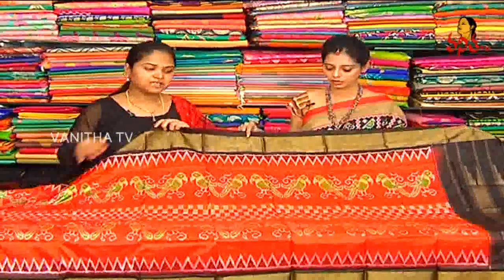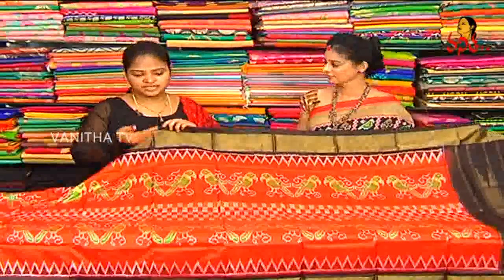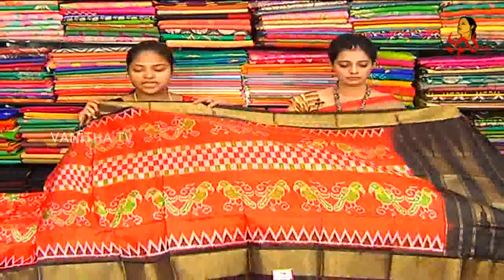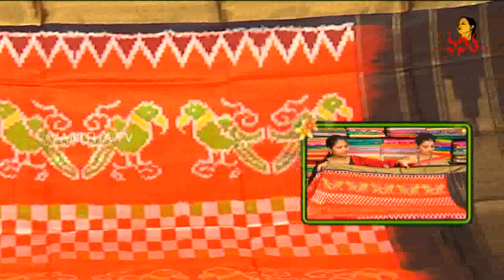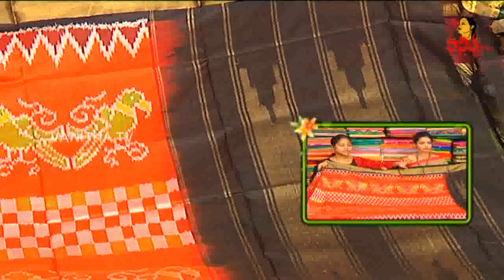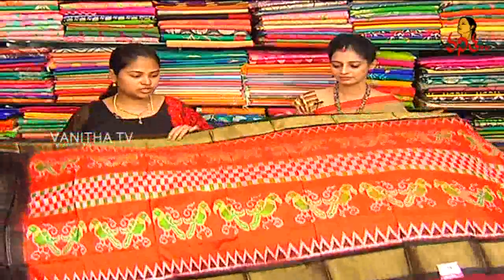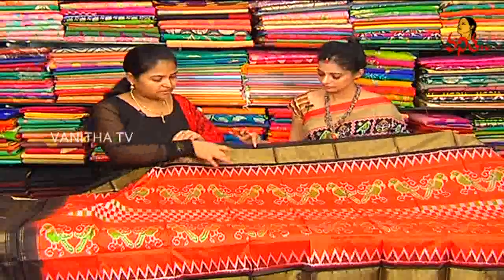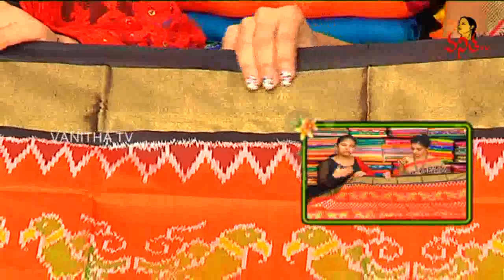Amazing Red And Black Ikkat Saree || Sogasu Chuda Tarama || New Arrivals || Vanitha TV